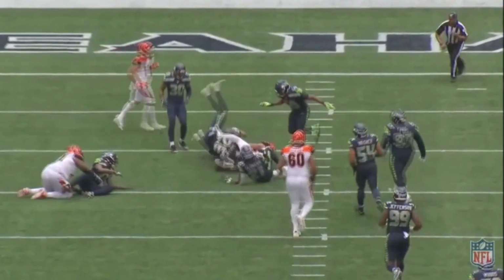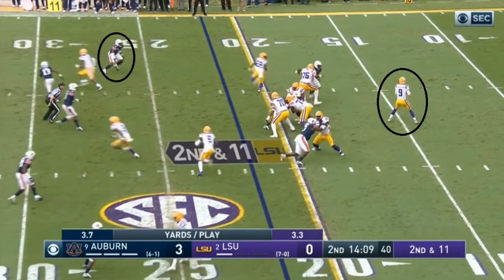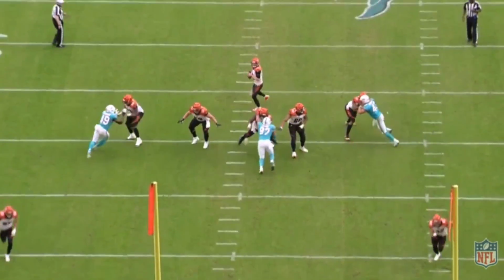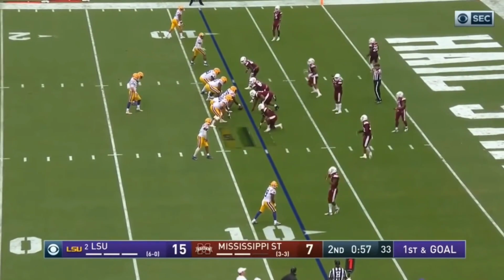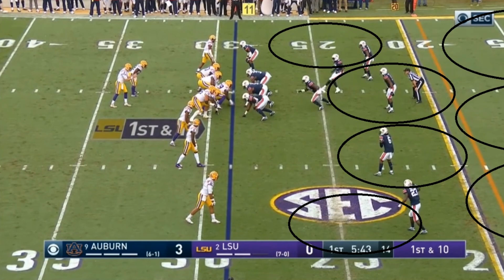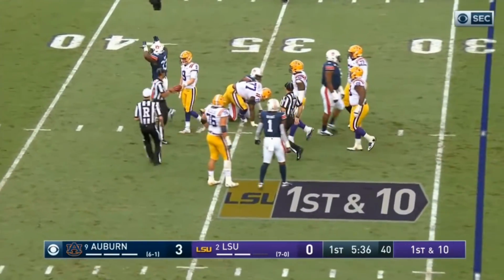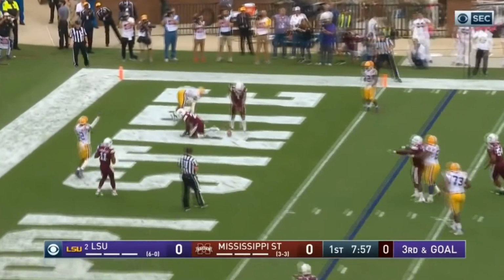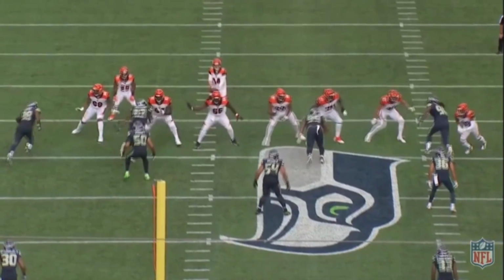Film Study: What Joe Burrow will bring to the Cincinnati Bengals